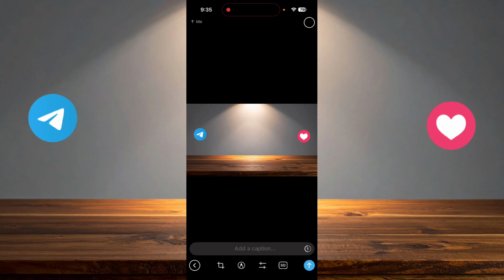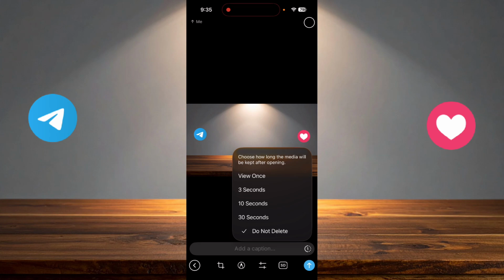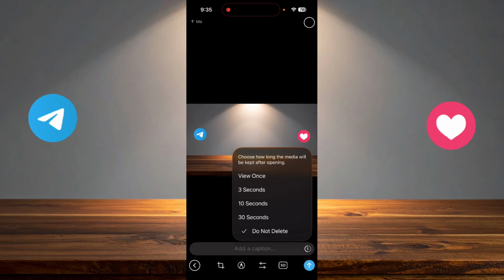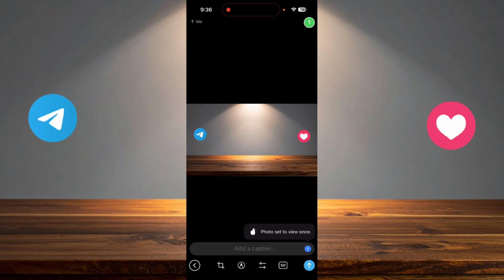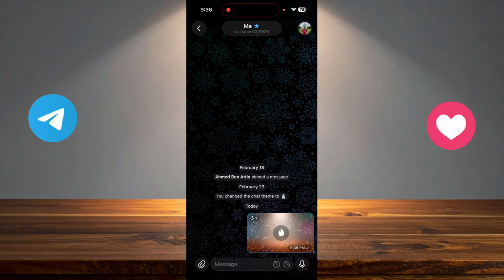How to Send Disappearing Photos on Telegram 👻 [New 2026 Update]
Want to share a private moment without it staying in the chat forever? In this video, I will show you exactly how to send Disappearing Photos and Videos on Telegram using the New 2026 Update. I’ll guide you through the redesigned interface to show you how to set "View Once" timers, use the self-destruct countdown, and explain how Telegram protects your privacy with the latest screenshot notifications!